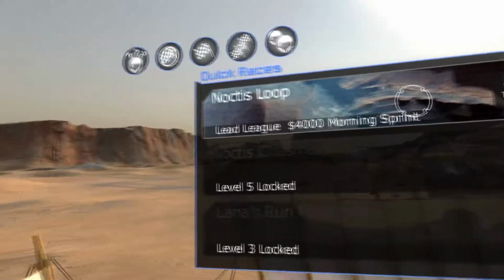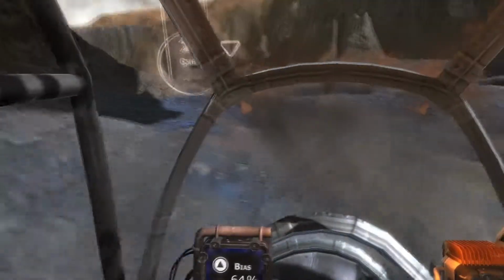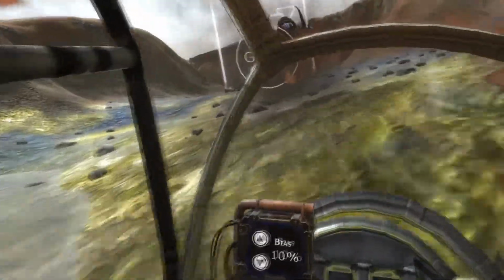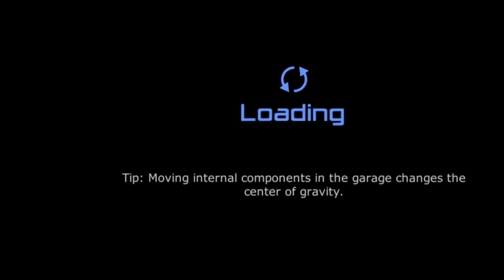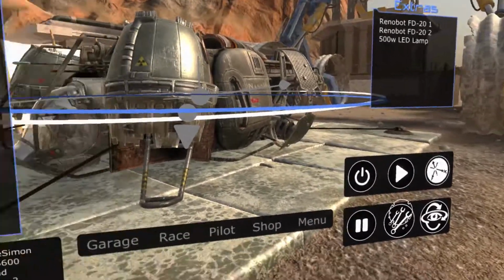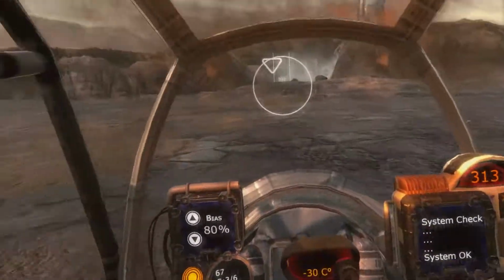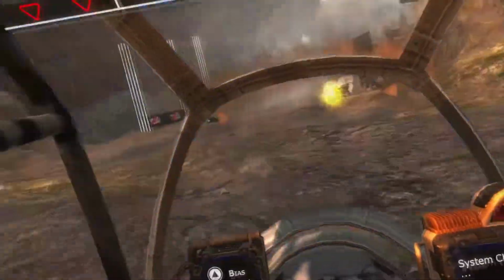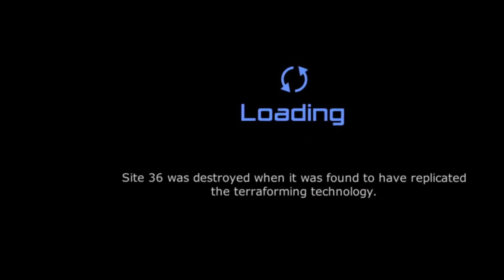Vector 36 | First Impressions (Oculus Rift)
Hey there guys and welcome to Vector 36, an anti gravity racer created by Red River Studio.

Race across the terraformed surface of Mars in your Skimmer, a completely customizable hover racing vehicle. Piloting skill and engineering make the difference between winning and losing in Vector 36, a Physics-Based Racer. Available with and without VR, Track IR, or HOTAS.